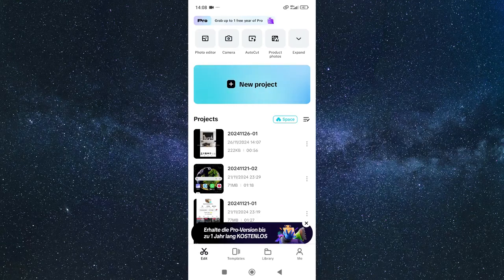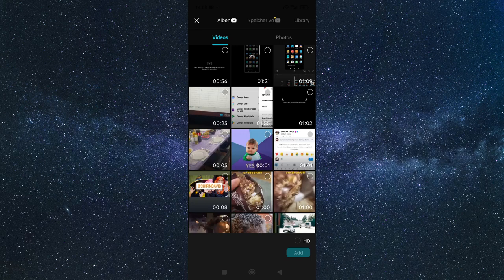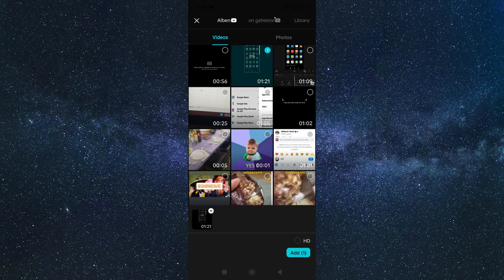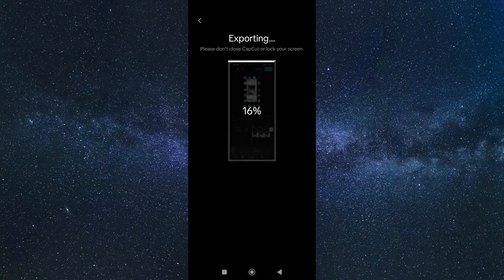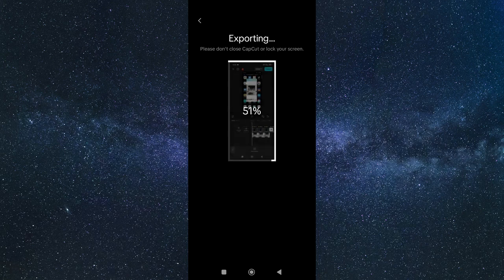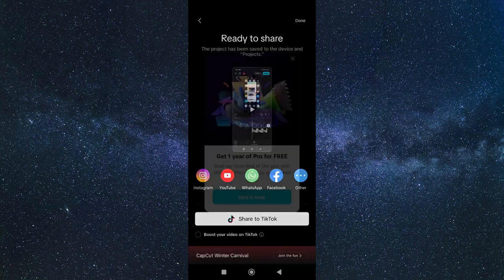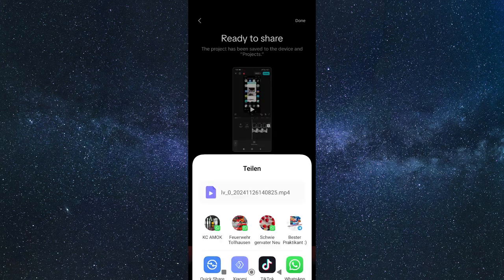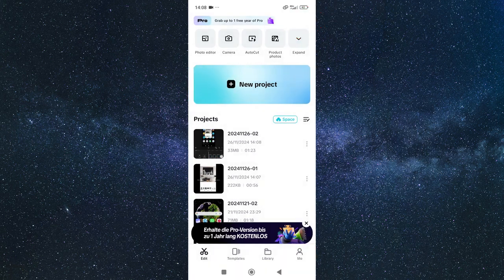How To Save Capcut Video In Gallery Easy Tutorial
In this easy CapCut tutorial, we’ll show you how to save your CapCut video to your gallery. If you're wondering how to export your edited video and save it to your phone's gallery, this step-by-step guide has you covered. Learn how to quickly save your projects in just a few taps, and start sharing your content!